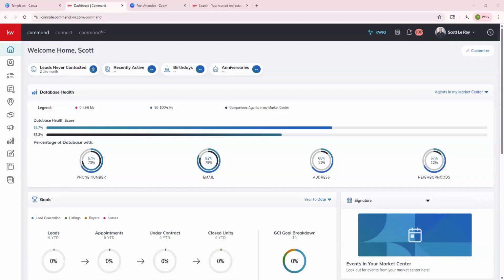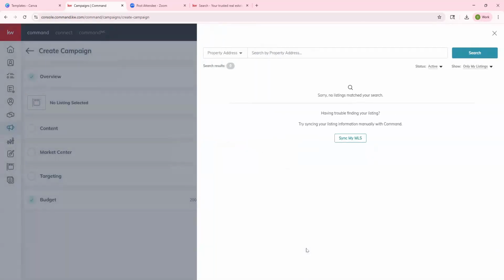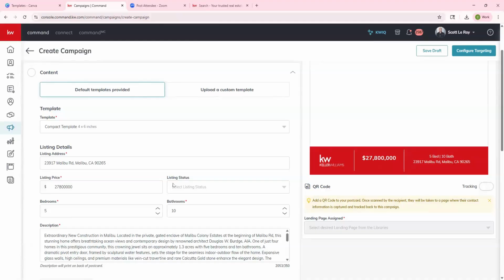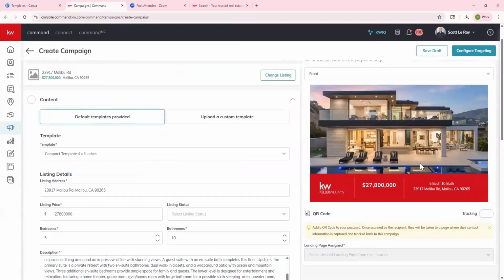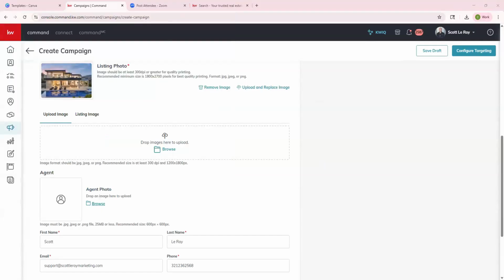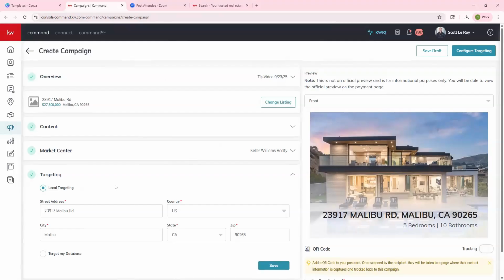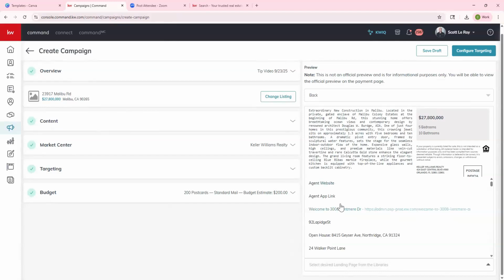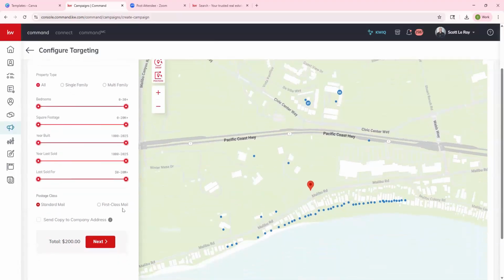Tech Tip: Create a Direct Mailer Campaign Premade Template